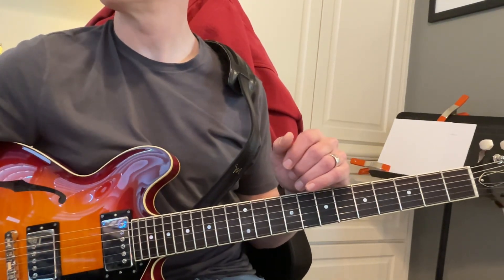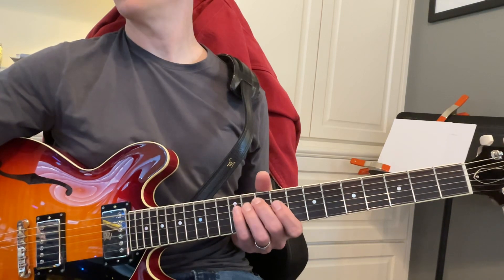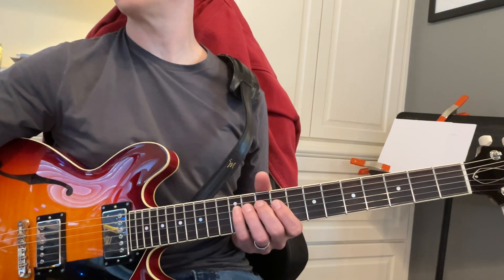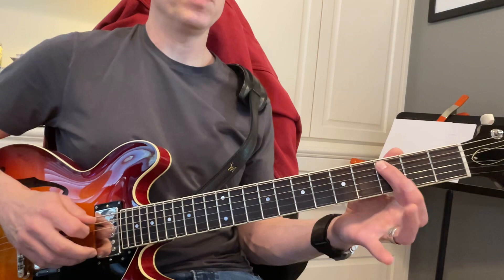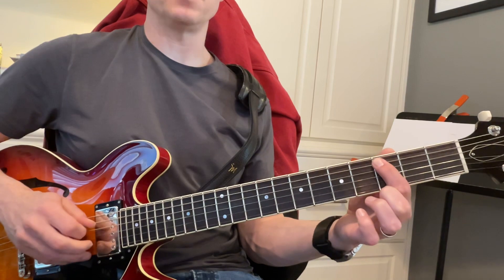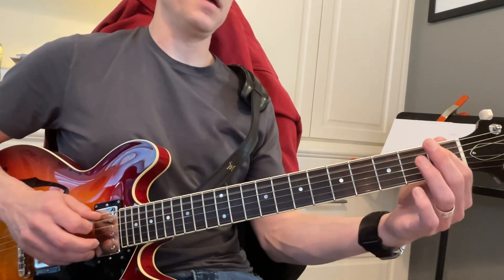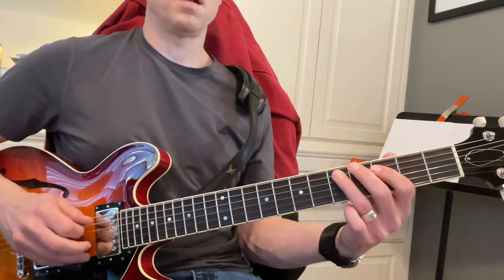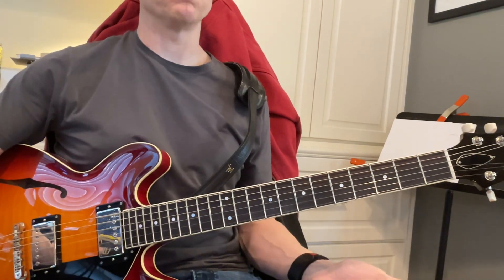Another One - (4/24)